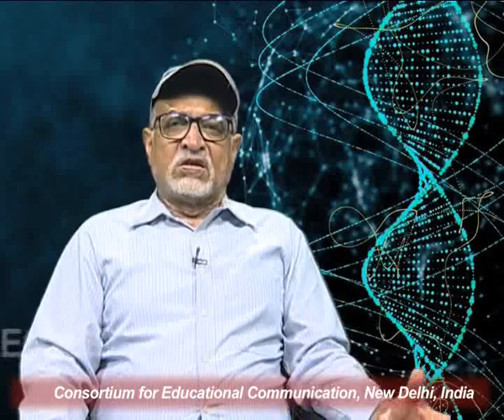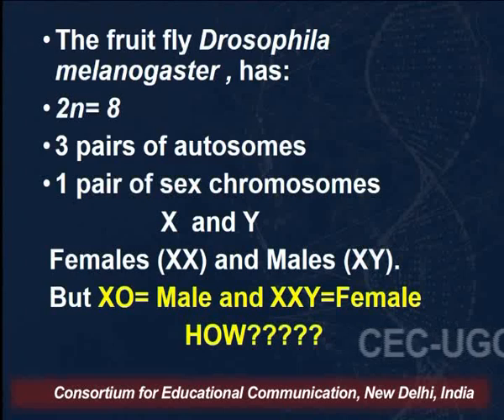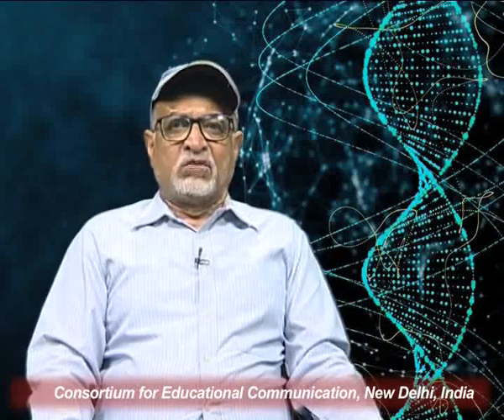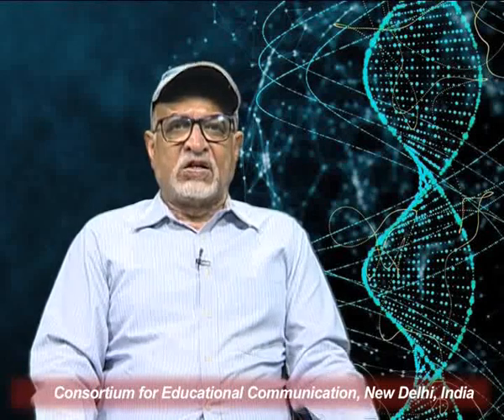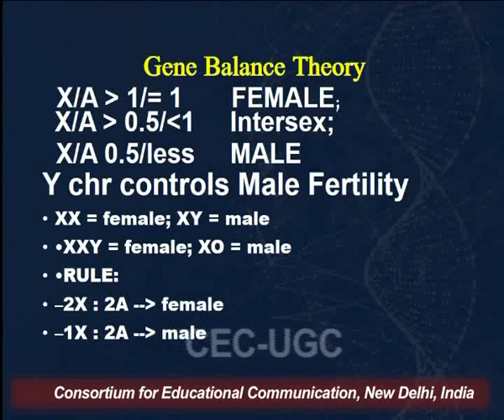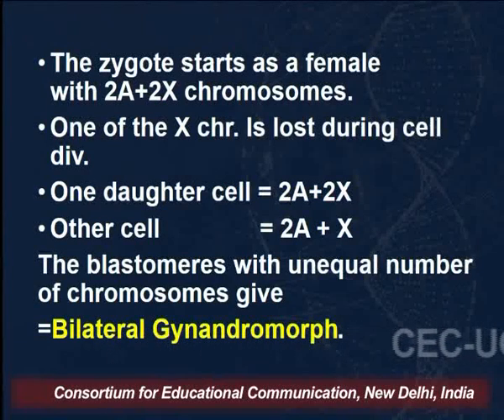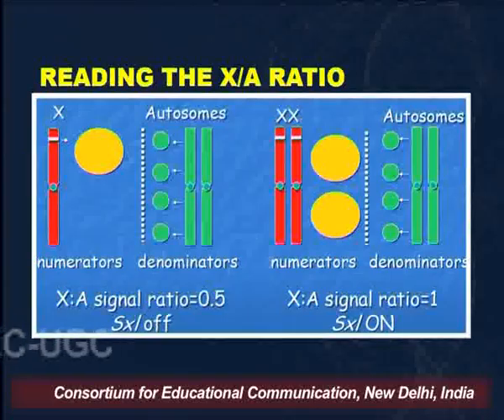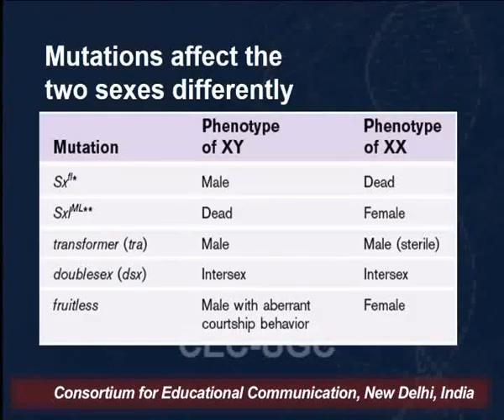Sex Determination in Drosophila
This Lecture talks about Sex Determination in Drosophila.